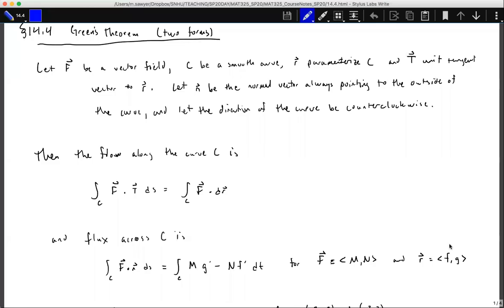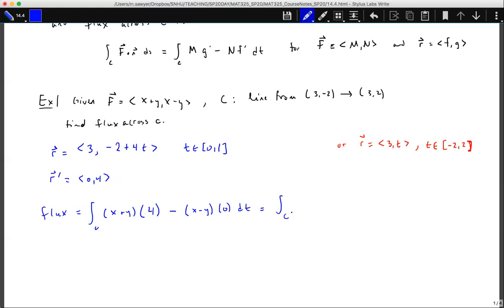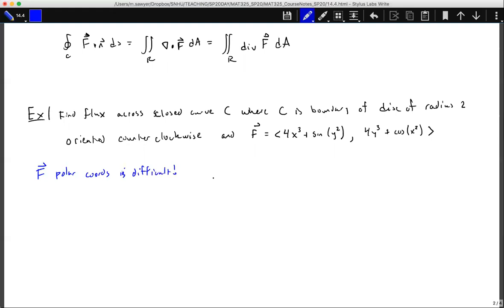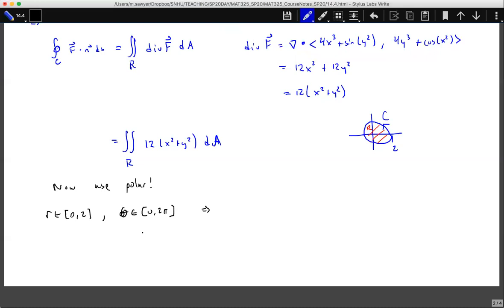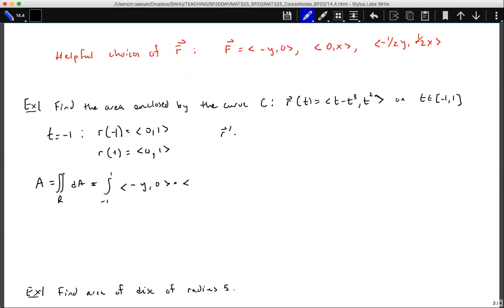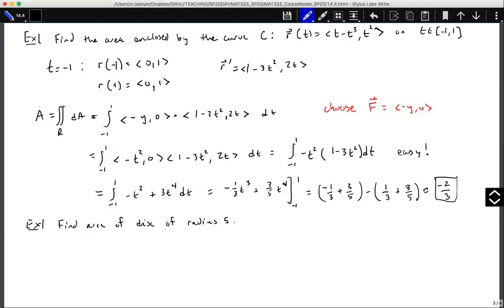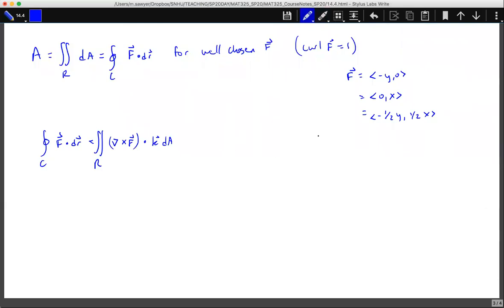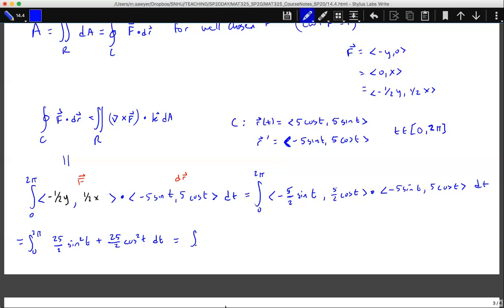14.4 Green's Theorem: Theory (1/2)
Section 14.4 ApexCalculus